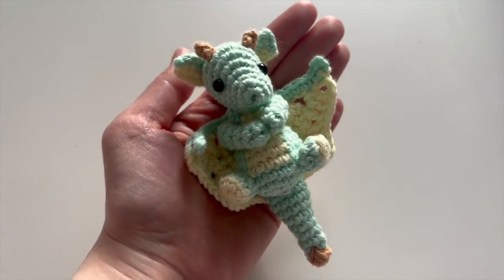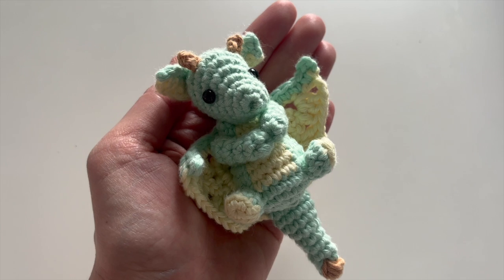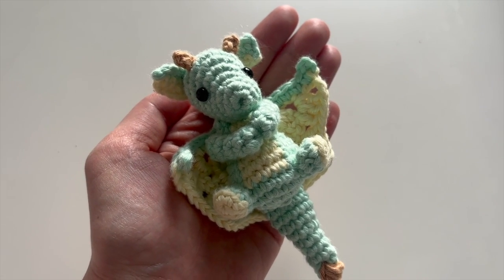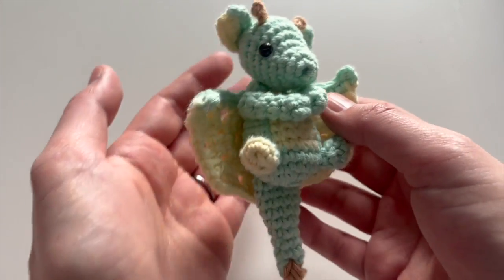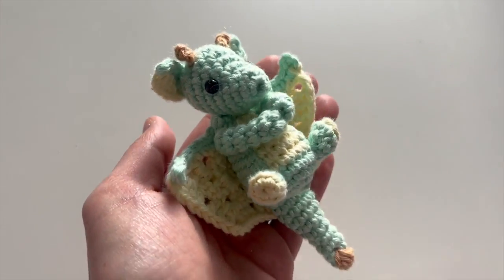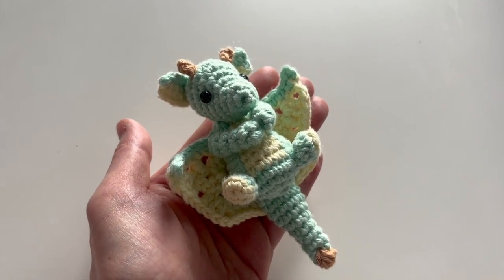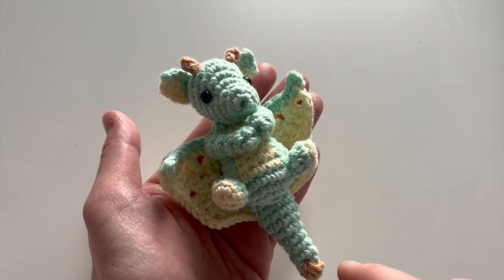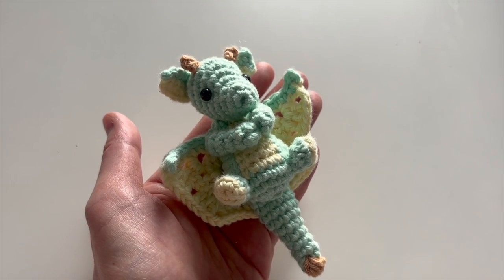Daiyu the Dragon · Creator Challenge 2024 · Sweet Softies' Annual Crochet-A-Long (CAL)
The Sweet Softies' annual Creator Challenge features Daiyu the Dragon!  Be sure to join me for this fun and FREE Crochet-A-Long event!

SHARE YOUR DRAGON!
Share your WIP and/or finished dragons with my community! (Use hashtag SweetSoftiesCreatorChallenge, and tag me @SweetSofties!)

About the Pattern
Daiyu is a pocket-sized baby dragon amigurumi pattern. It fits snugly in your palm and is the perfect birthday gift or holiday gift for any dragon lover or fantasy creature enthusiast. Daiyu’s name is Chinese and means “generation” and “jade”, and was designed for the 2024 Lunar New Year of the Dragon!
The PDF pattern includes photo references to guide you through the doll making process, links to the complete step-by-step video tutorial, and a printable coloring sheet to help you plan out your dragon’s colors. It also has two different ear options.

SIZE
Height: 4.5 inches (11.5cm)

LEVEL
★★☆☆☆ Familiar beginner. Requires familiarity with stitches used (below), changing yarn colors, attaching yarn, and sewing pieces together.

STITCHES & TECHNIQUES USED (US TERMINOLOGY)
FO = fasten off
YO = yarn over
sk = skip (a stitch)
ch = chain
inc = increase (insert 2 sc in same st)
dec = decrease (sc 2 sts together)
dc-inc = double crochet increase (insert 2 dc in the same st)

MATERIALS
Medium weight yarn in 3 colors
2.75mm crochet hook (These are my fav
8mm plastic safety eyes
Fiberfill stuffing
Yarn needle
Scissors
Optional: sewing pins